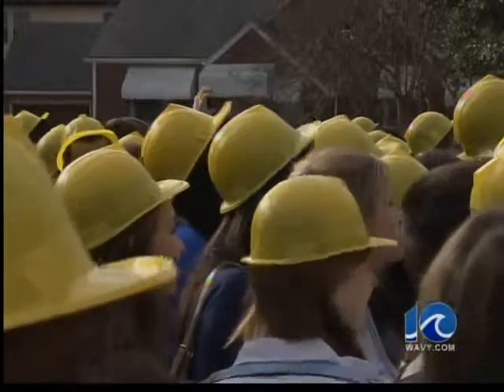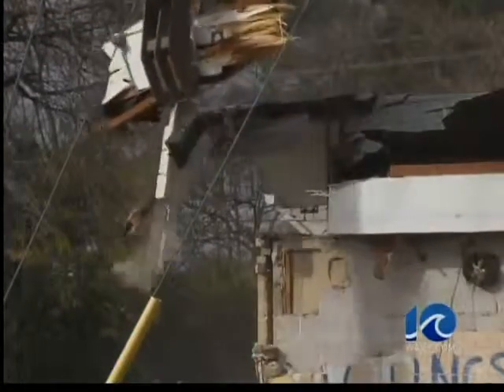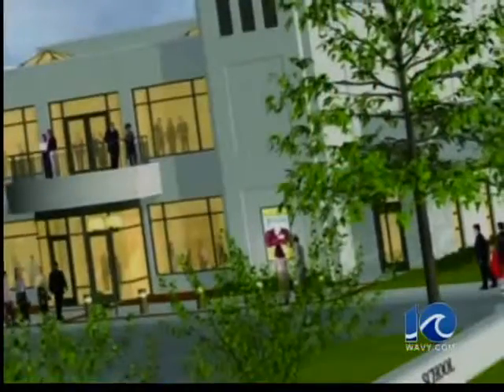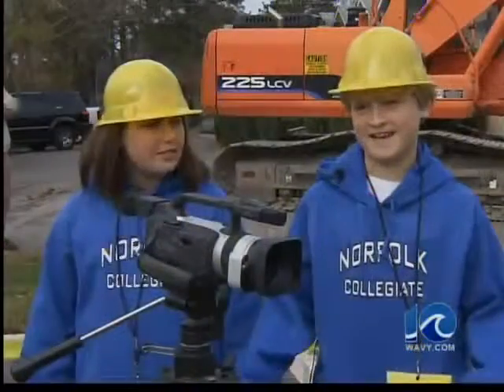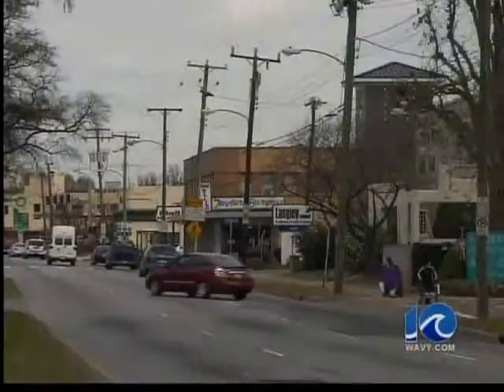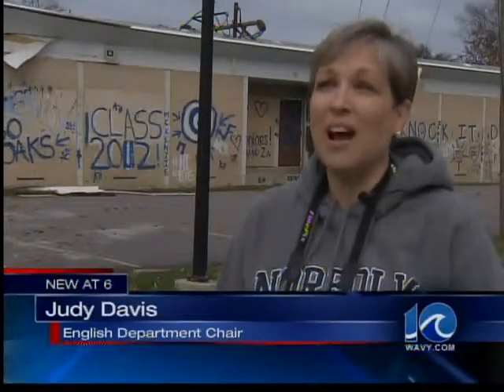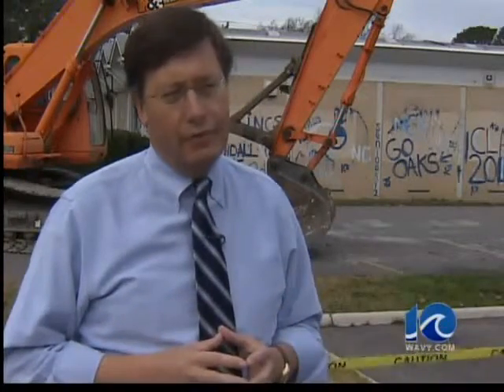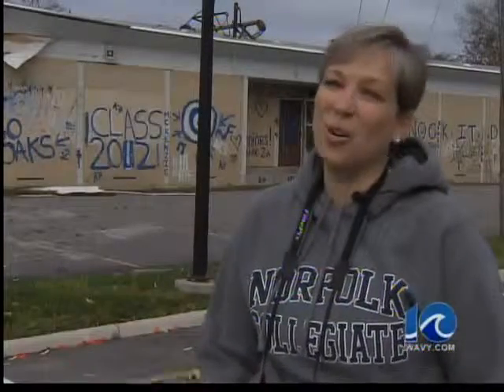Private donors make art center a reality